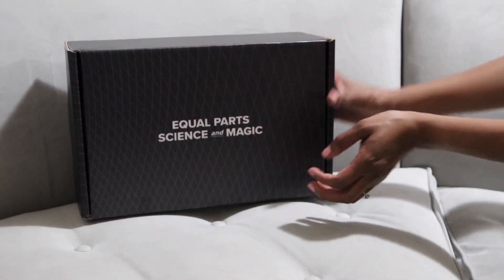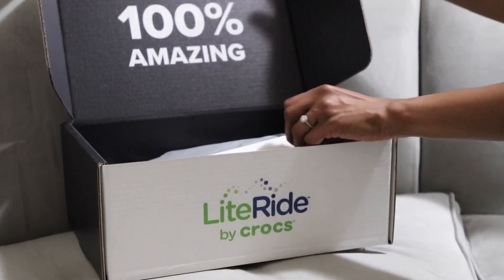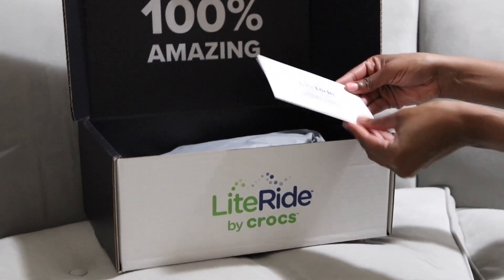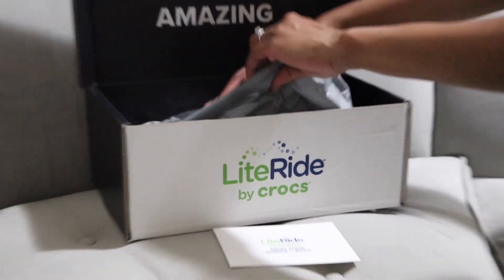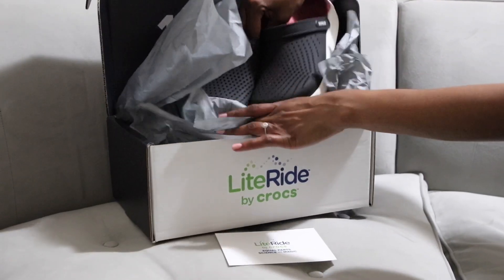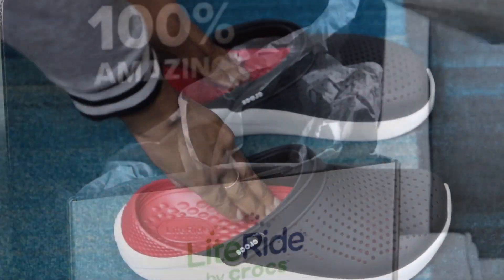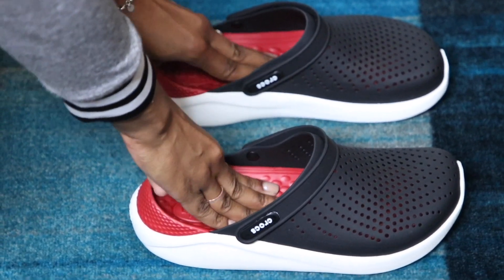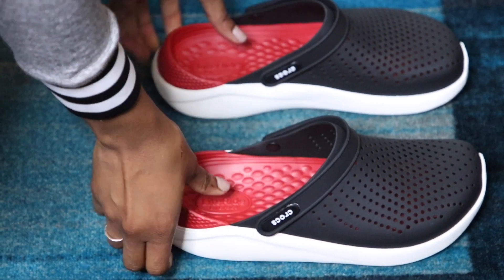Unbox the LiteRide Clogs!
Unbox the LiteRide clogs and try them on for sink-in softness!